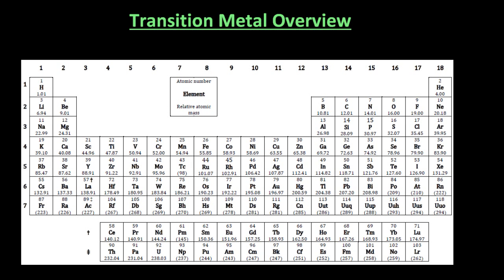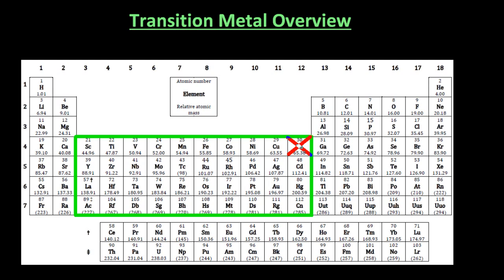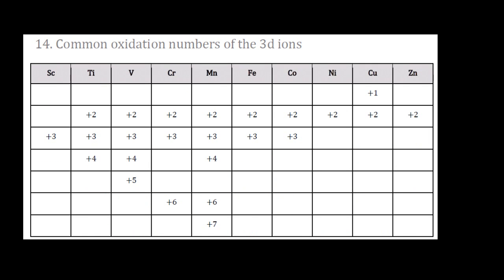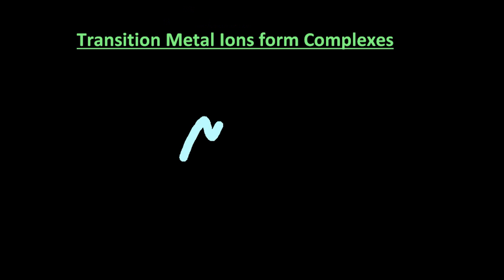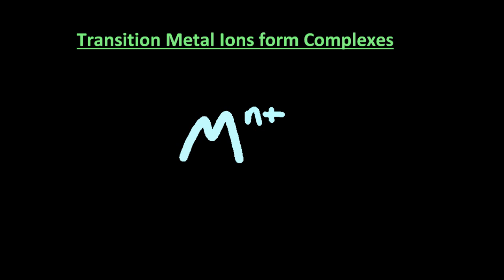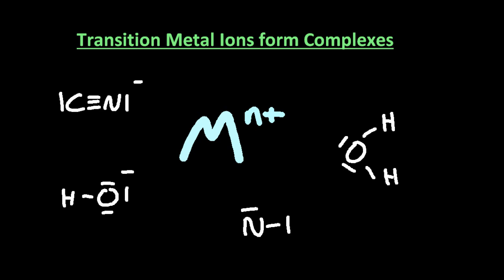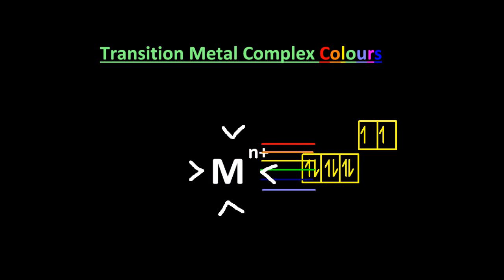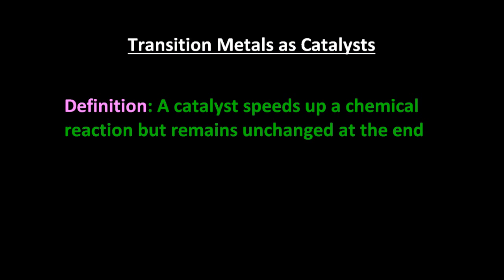S 3.1.8 Transition Metal Properties Overview [HL IB Chemistry] * magnetic detail no longer needed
Transition metals are in the d-block, have coloured complexes, are catalysts and may be ferro/para/dia magnetic.

Dr Atkinson is revealed as the new Jedi.